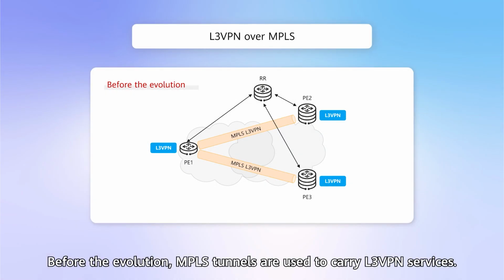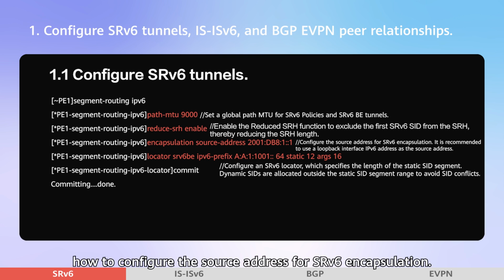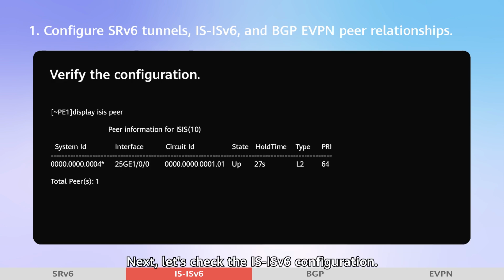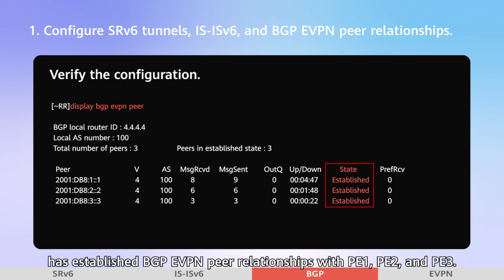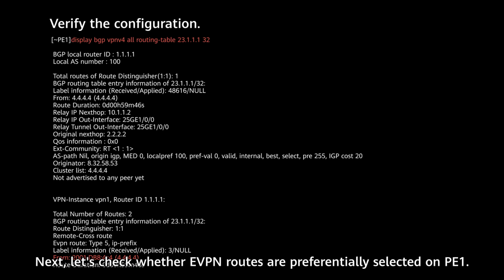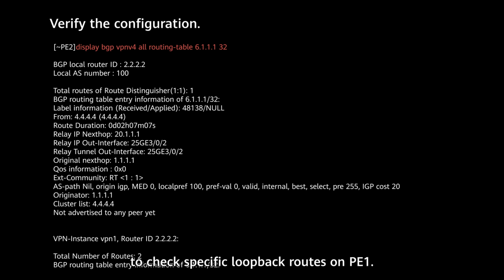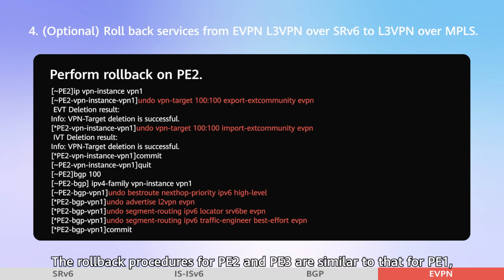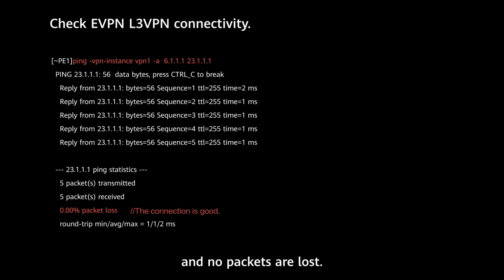How to Smoothly Evolve from L3VPN over MPLS to EVPN L3VPN over SRv6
[Huawei IP New Technologies Series 04] When VPN meets EVPN—a replacement or integration? How can L3VPN services evolve toward EVPN without even being noticed? Our engineers don't just talk theory, but actually deliver a smooth evolution solution from VPN over MPLS to EVPN over SRv6. Tag your engineer friends and start learning together!